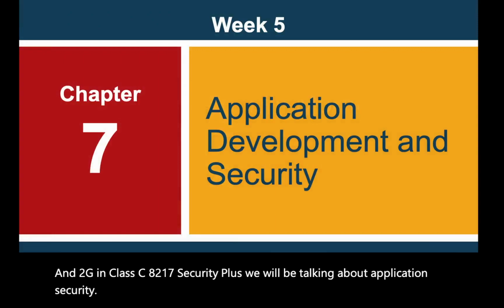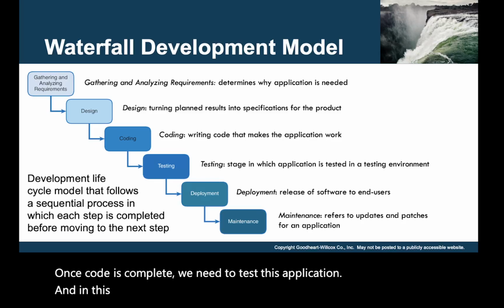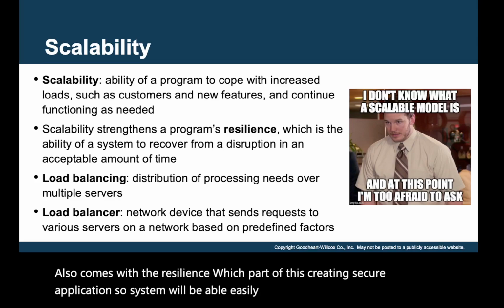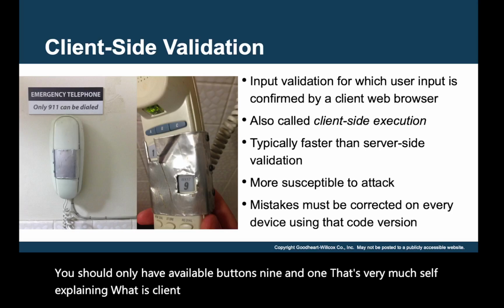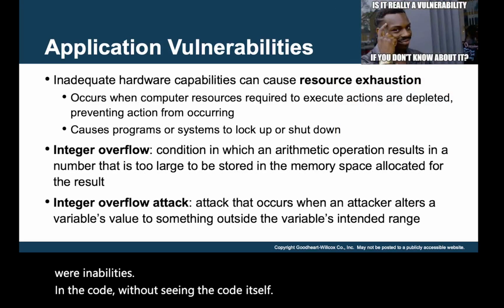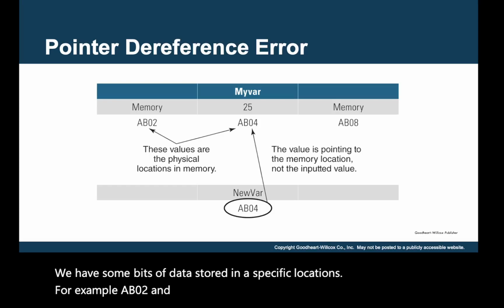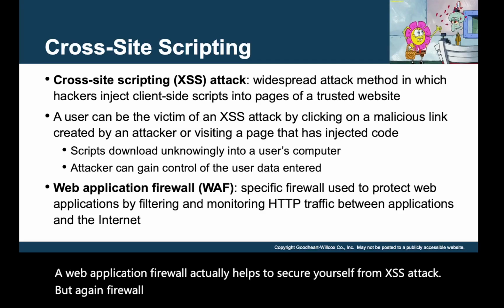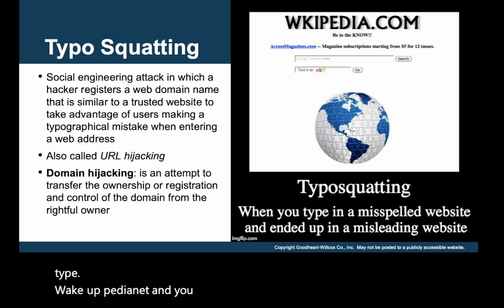Security Essentials Chapter 7 Lecture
CSN CIT 217 Secuirity+ (CompTIA SY0-601). Security Essentials Book by Linda Lavender.
Chapter 7: Application Development and Security. Lecture by Lily Morningstar